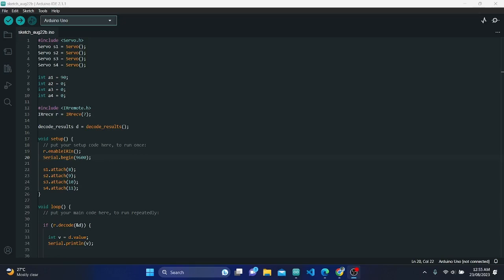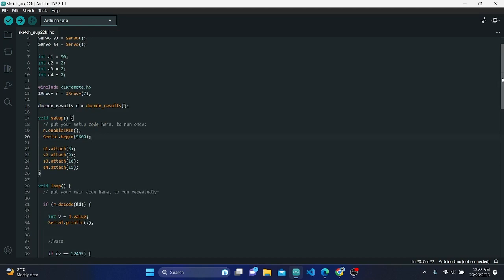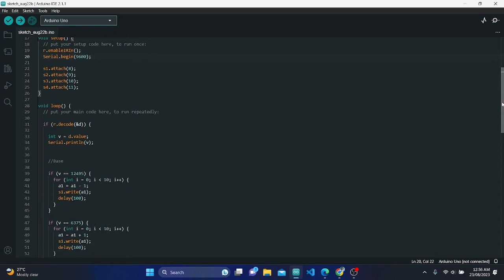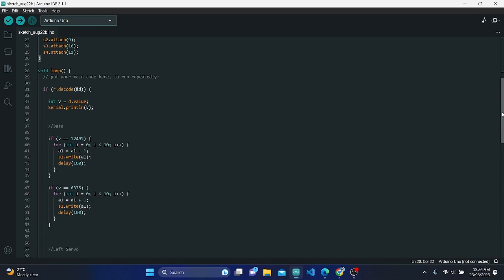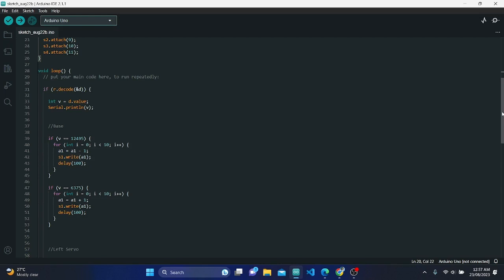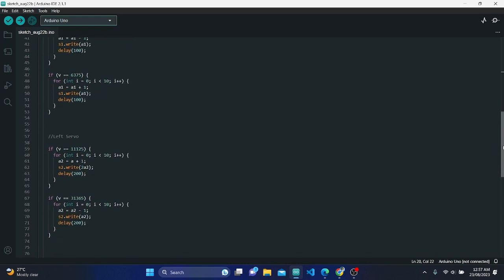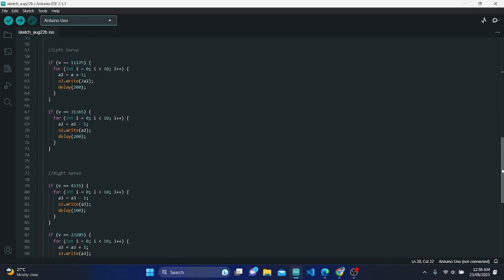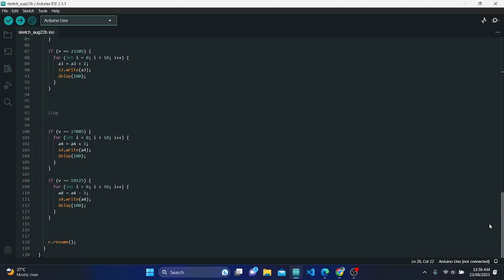Robotics Application Development | Robot Arm Development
My Robot Arm

Version: 1.0

Subject: JAVA INSTITUTE FOR ADVANCED TECHNOLOGY Robotics Application Development Project for the PCJT Software Engineering Degree - BEng (Hons) Software Engineering

The Java Institute for Advanced Technology is a leading research-based higher education institute in Sri Lanka. It is an ISO 9001:2015 certified institute and registered under the Tertiary and Vocational Education Commission (P01/0537). In addition, the Java Institute in an official center of UK Awards, an awarding body established in 2019 by leading experts in vocational training and headed by John Kerr, former CEO of Edexcel, UK.

UK Awards through its collaborative partnership with Skills and Education Group Awards, a 110-year-old, UK-based awarding organization recognised by CCEA, Ofqual and Qualification Wales.

All PCJT certifications are jointly issued by Skills and Education Group Awards and UK Awards.